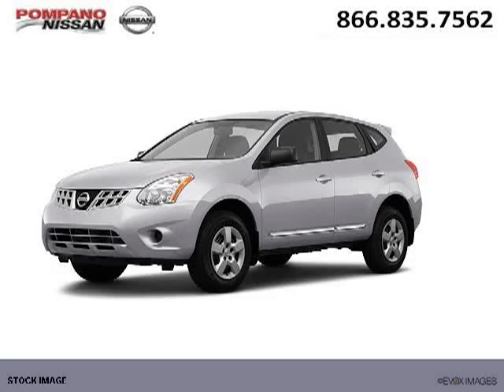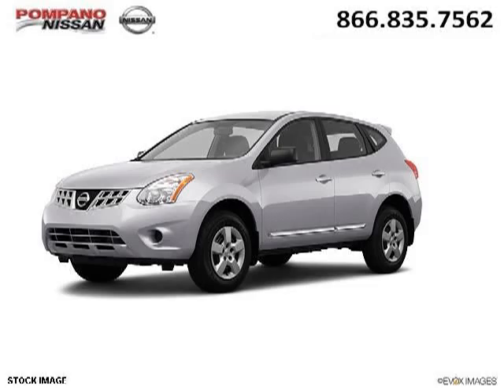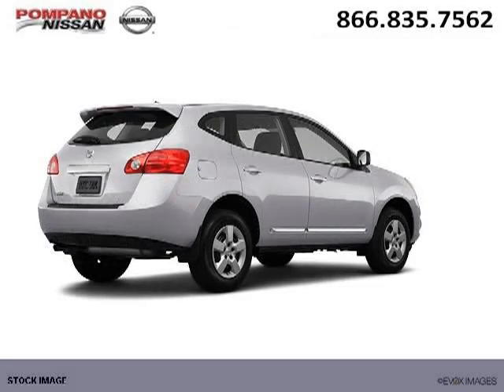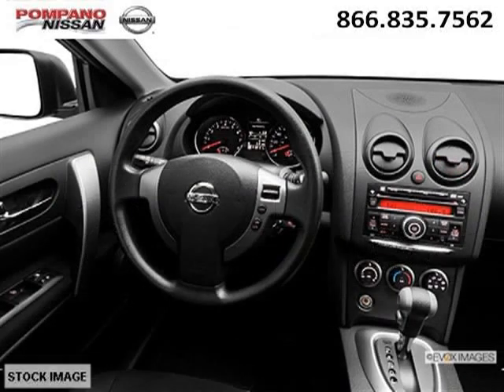2013 Nissan Rogue Delray FL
2013 Nissan Rogue null; 4 Cyl., Cont. Variable Trans., null; Mileage: 2;